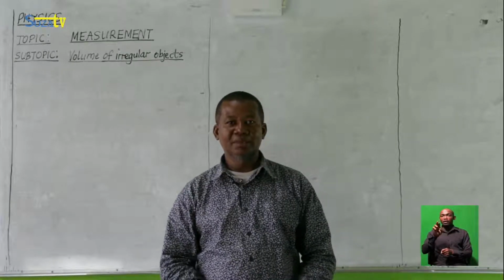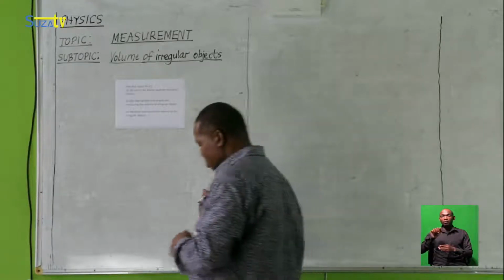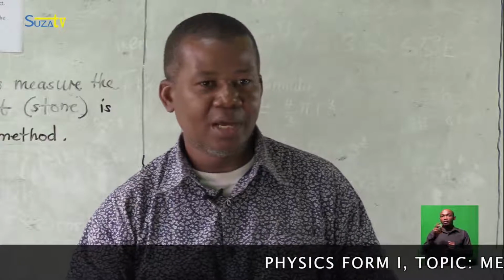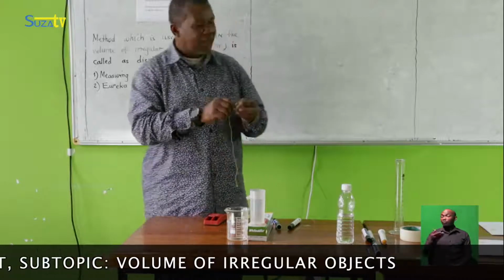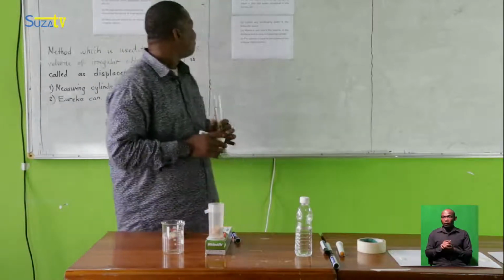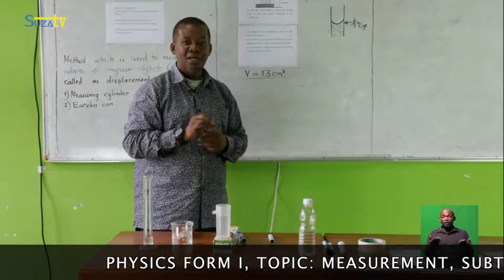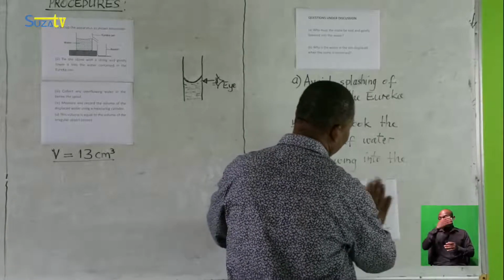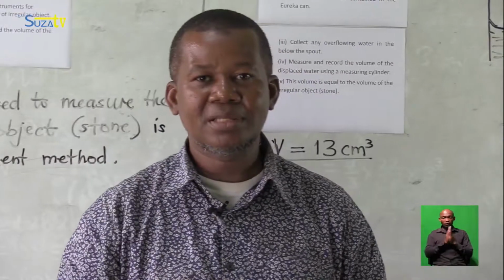PHYSICS FORM 1 Topic -Measument Irregular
Ministry of Education and Vocational Training Zanzibar  -Measurement Irregular